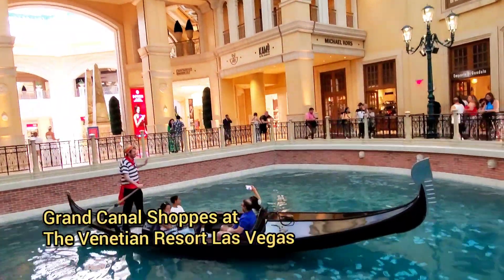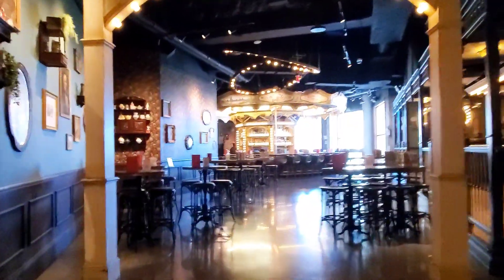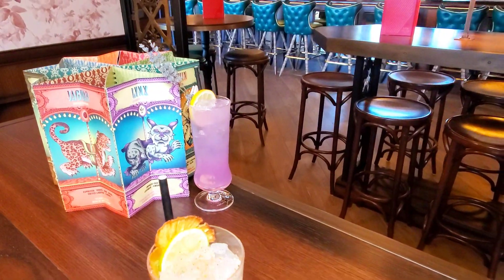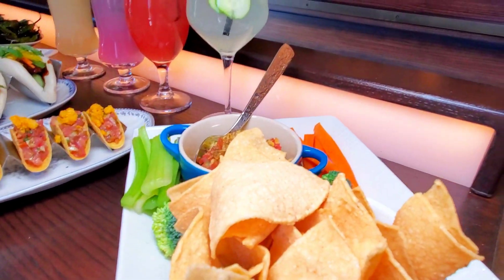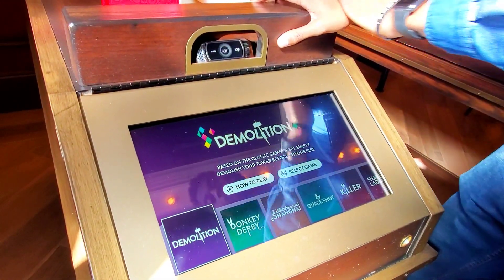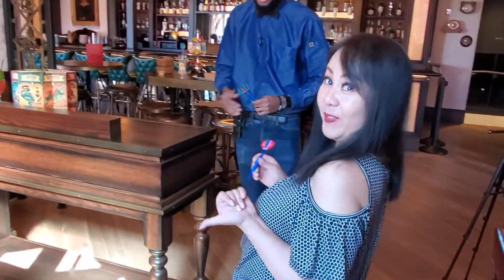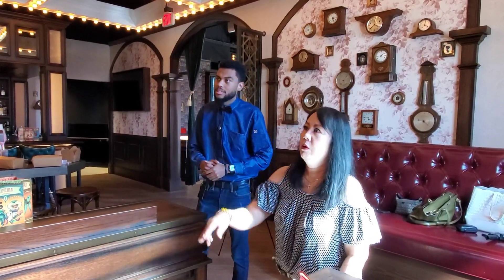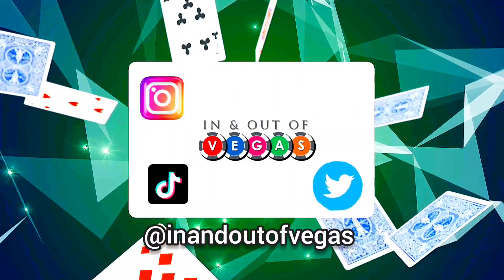Flight Club Social Darts Las Vegas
I'm at Flight Club, an upscale social darts bar located at The Grand Canal Shoppes at The Venetian Las Vegas. Come check it out with me!❤️

Timestamps
0:00 Intro
0:57 Walk - Through
2:06 Cocktails
3:16 Food
5:19 Let's Play Darts!